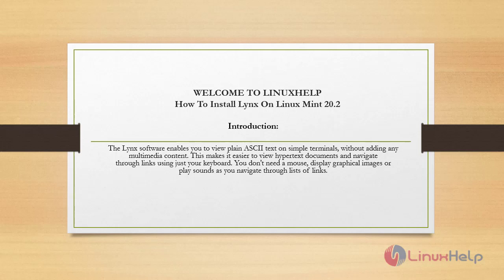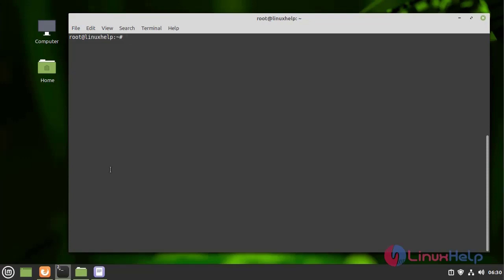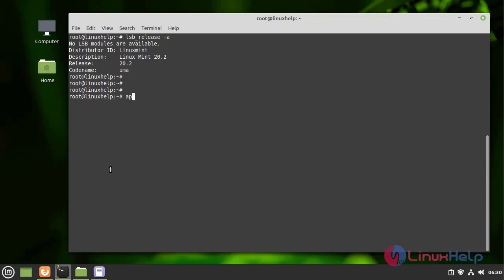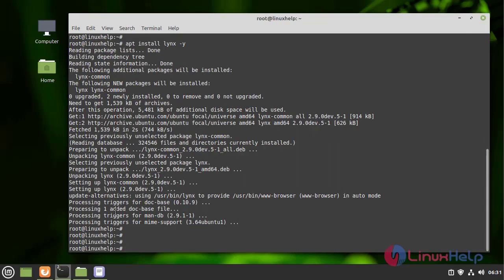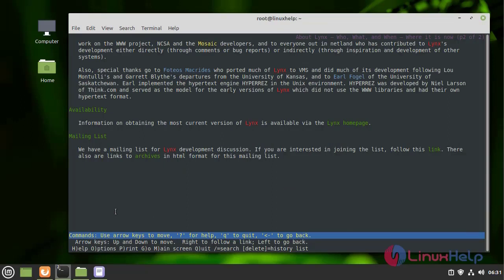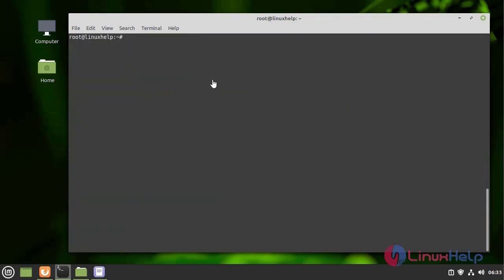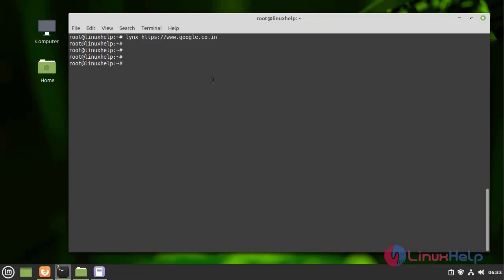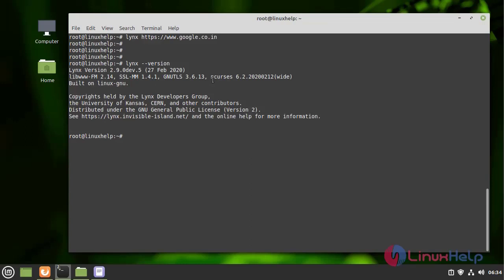How To Install Lynx Browser On Linux mint 20.2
The Lynx software enables you to view plain ASCII text on simple terminals, without adding any multimedia content. This makes it easier to view hypertext documents and navigate through links using just your keyboard. You don't need a mouse, to display graphical images or play sounds as you navigate through lists of links.